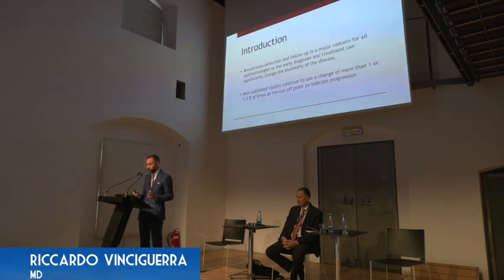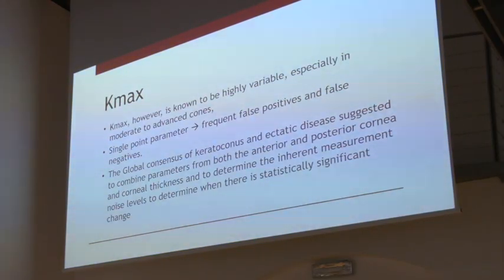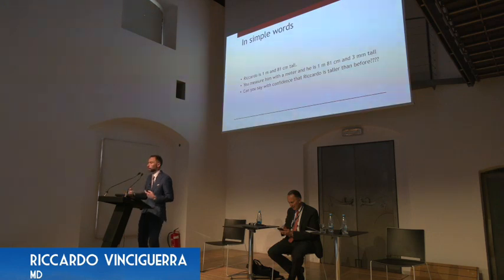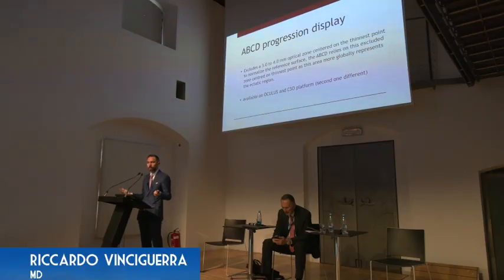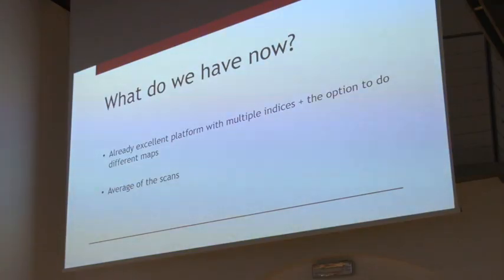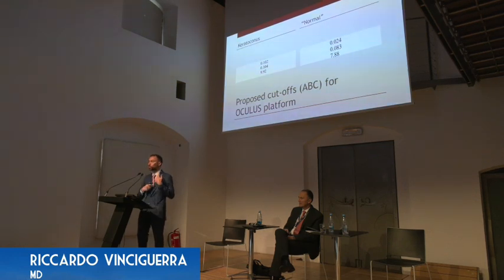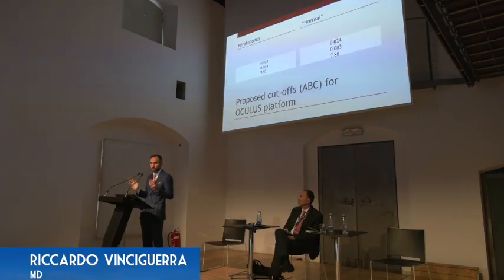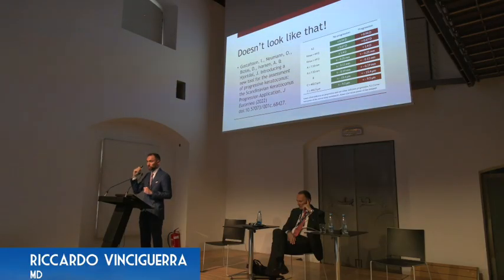ASSESSMENT OF THE REPE ATABILITY OF DIAGNOSTIC INDICES FORKERATOCONUS SCREENING ON MS-39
RICCARDO VINCIGUERRA